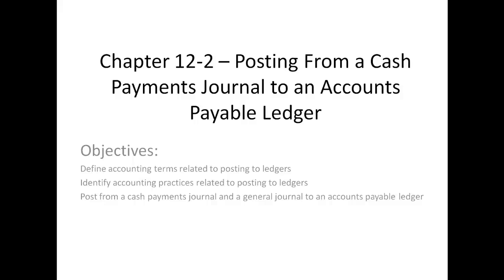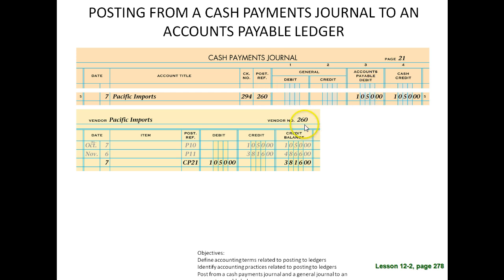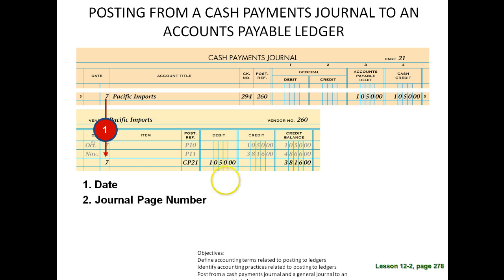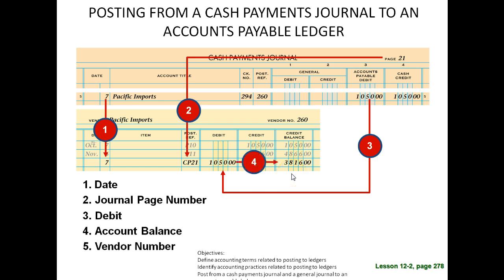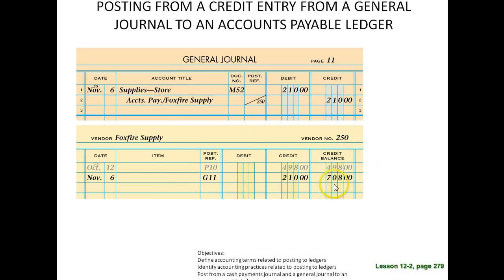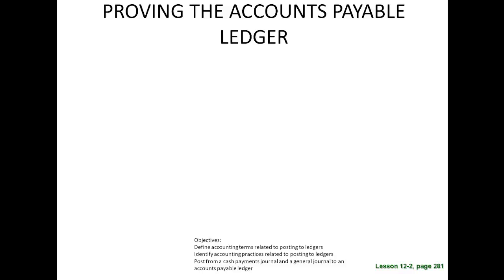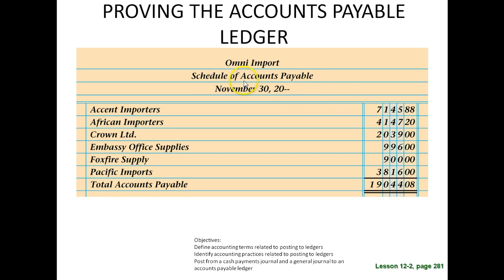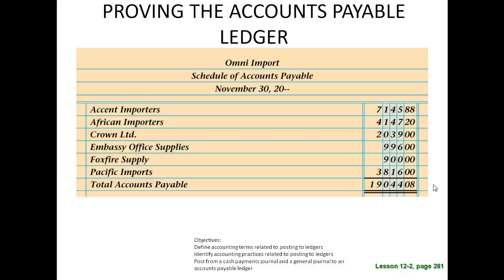Chapter 12-2 - Acct I